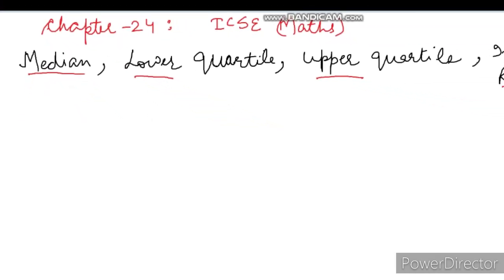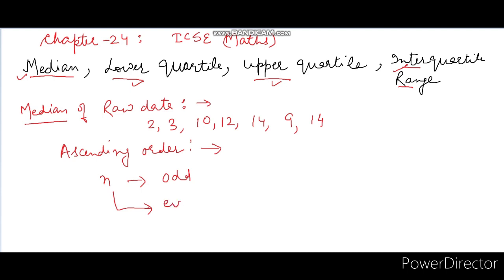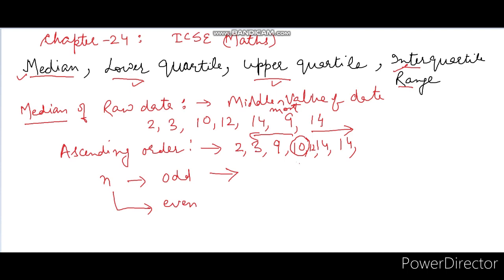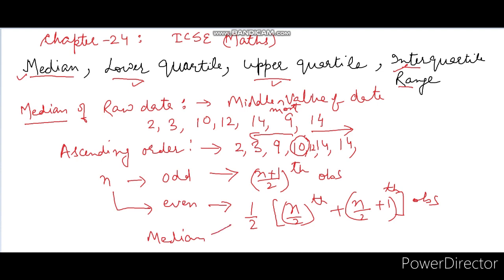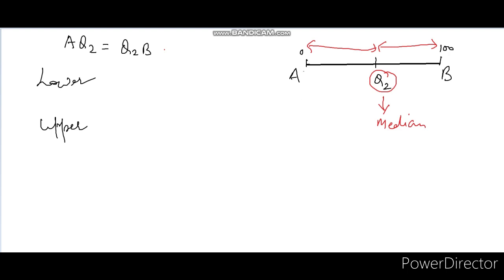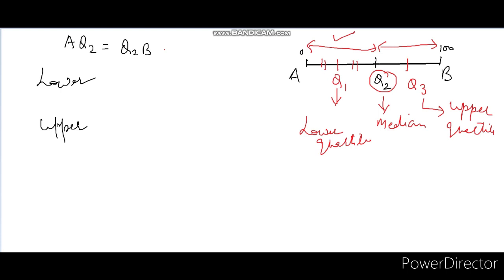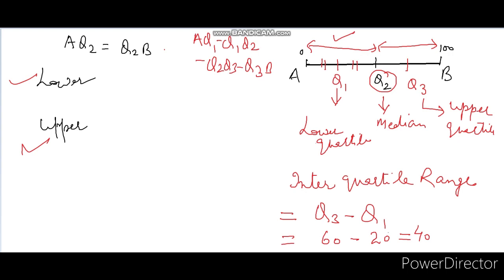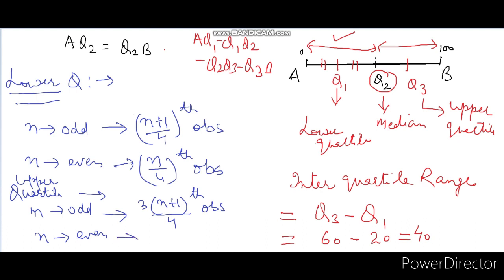Median of raw data,lower quartile,upper quartile,interquartile range,10th Maths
4th video on measures of central tendency
Median of raw data
lower quartile,
upper Quartile
Interquartile range